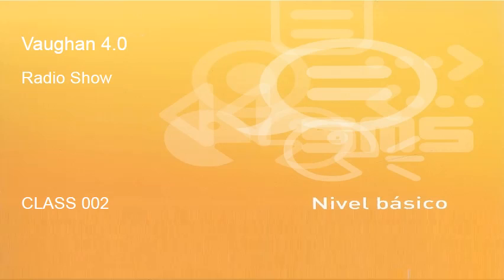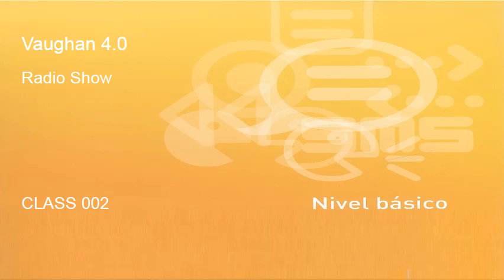AI 1 002